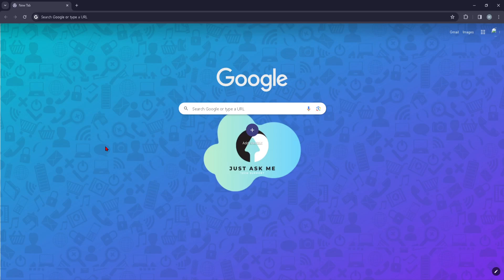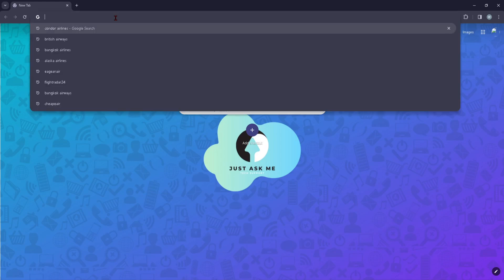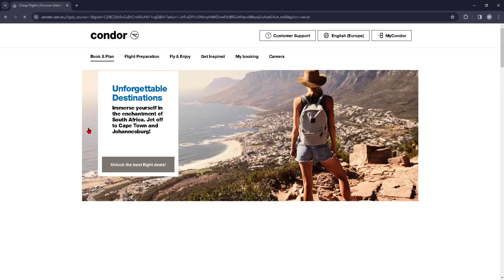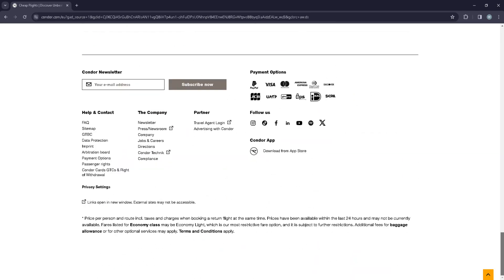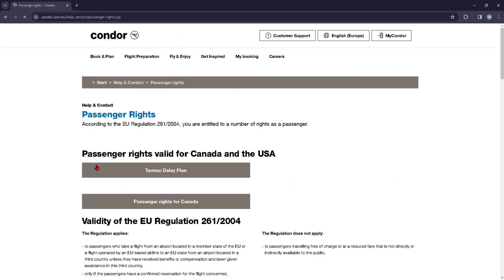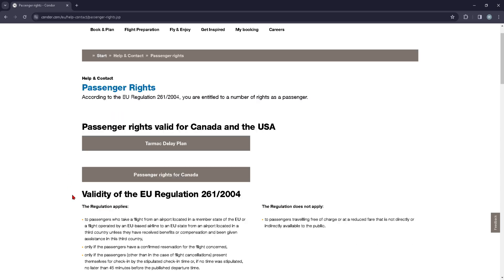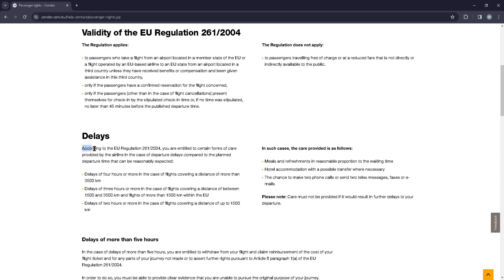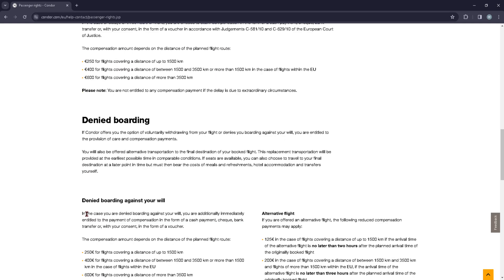How to access the passenger rights page on Condor Airlines?